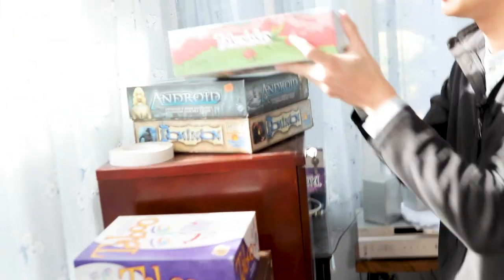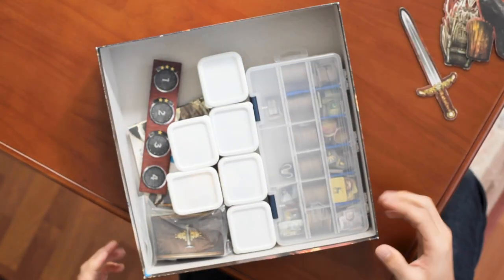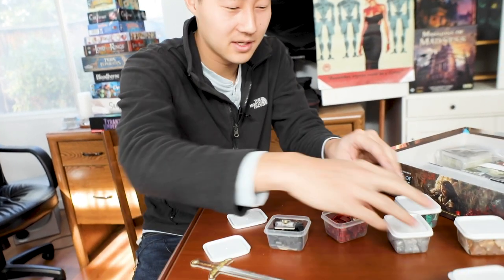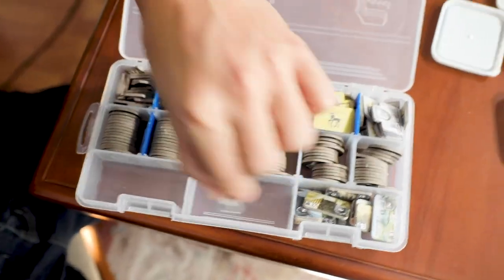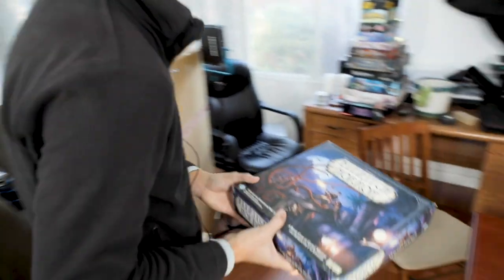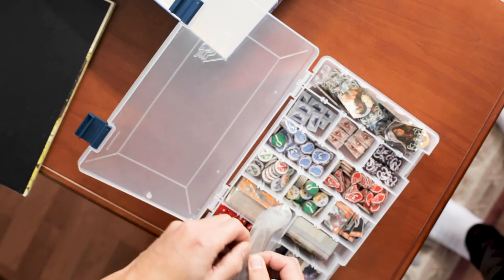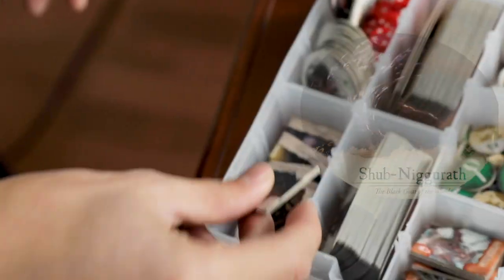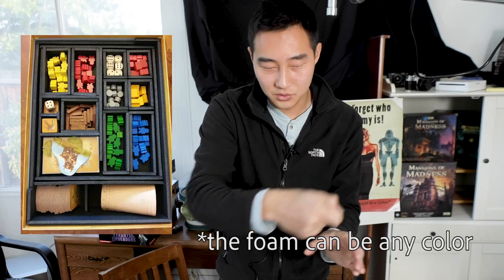How to Store Your Games Without an Insert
Ashton shares his strategy behind getting your tabletop board game started and put away as quickly as possible. Nothing wrong with inserts, but there's tons of ways to store your components whether it be The Broken Token or fishing boxes.